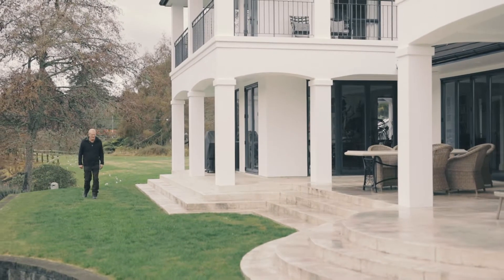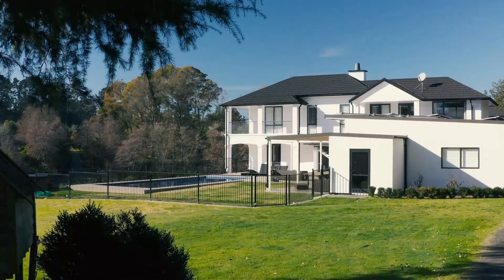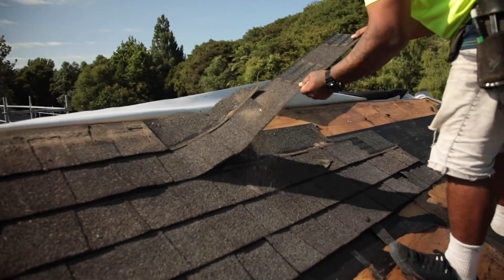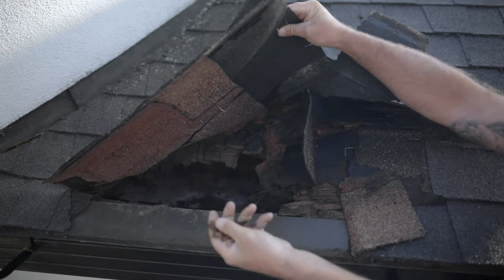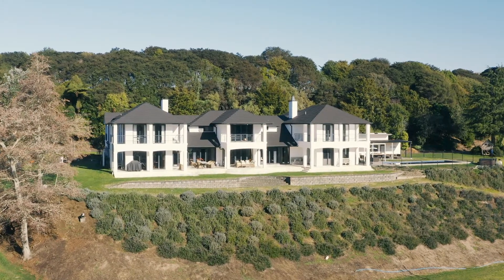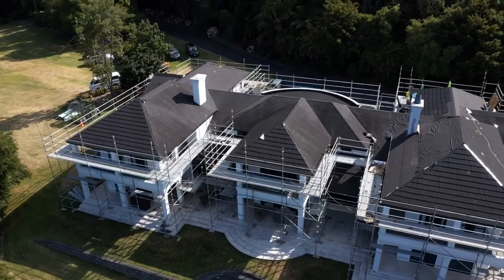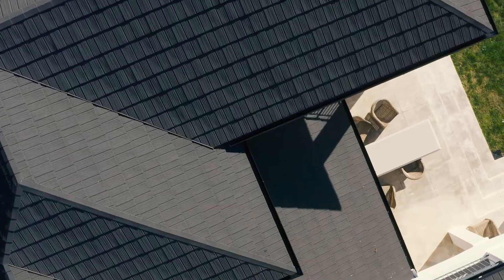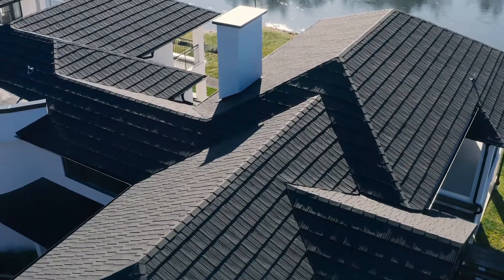New Metrotile roof replacing damaged asphalt shingles - full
See how Metrotile Roofing Systems' CF Range can be installed directly over existing damaged asphalt shingles. Saving time and money and minimising any disruption. Brian no longer has to worry about his roof knowing it is backed by Metrotile's 50 year warranty.